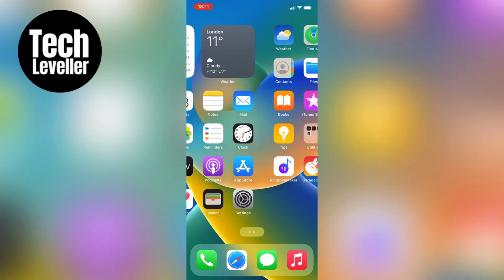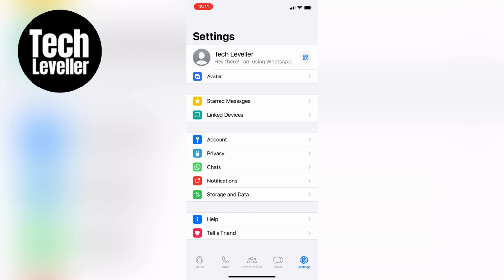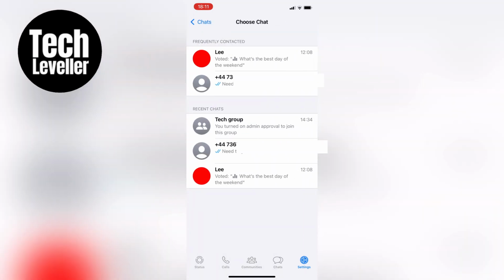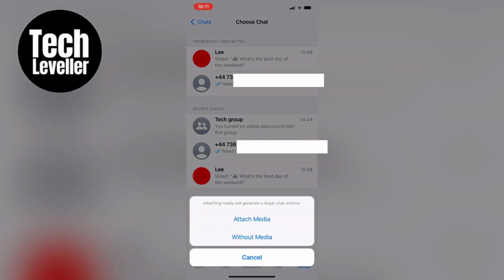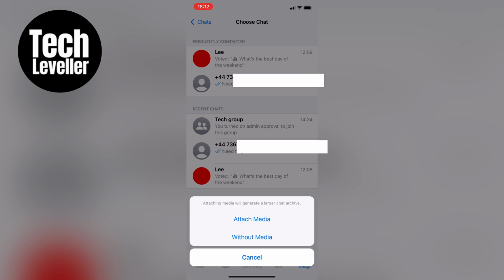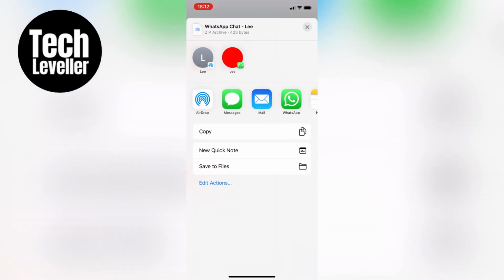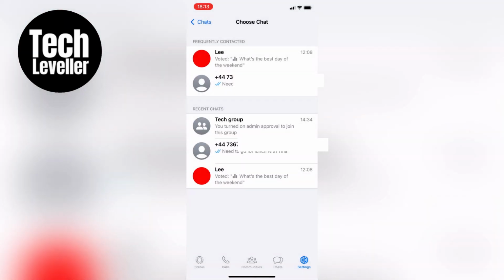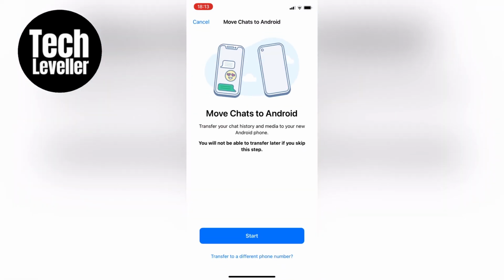How to Export WhatsApp Chat to Another Phone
In todays quick WhatsApp guide video I'm going to show you How to Export WhatsApp Chat to Another Phone.